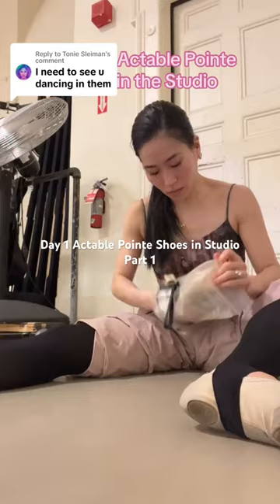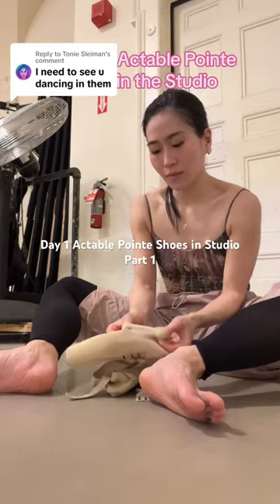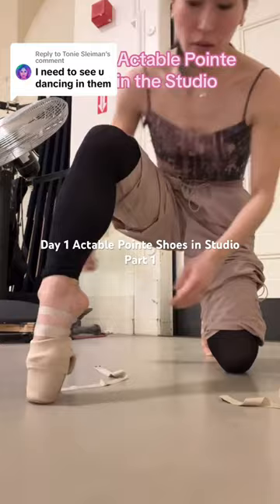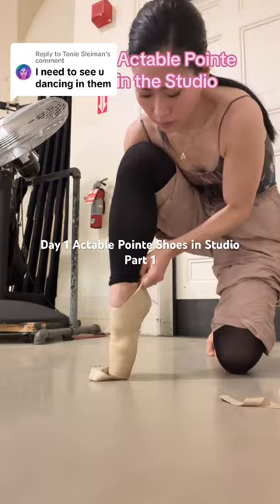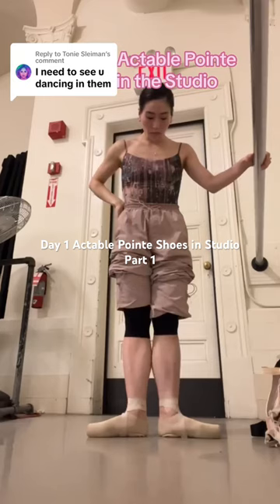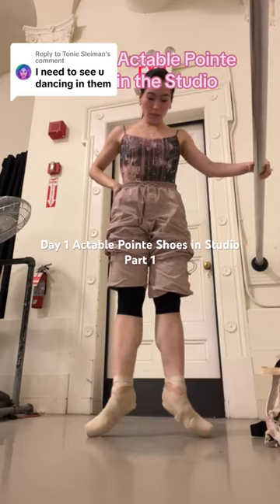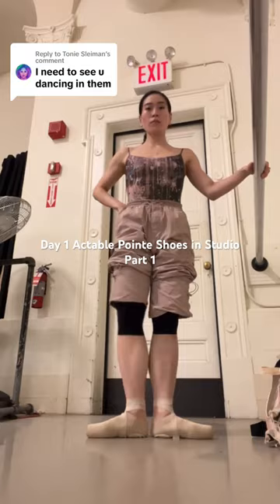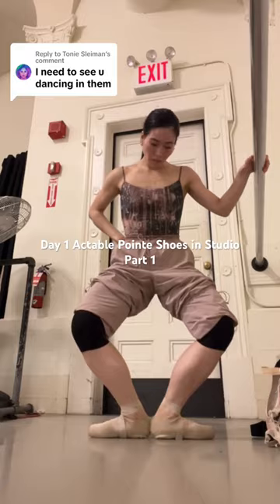Day 1: Part 1 in studio 3d printed pointe shoes